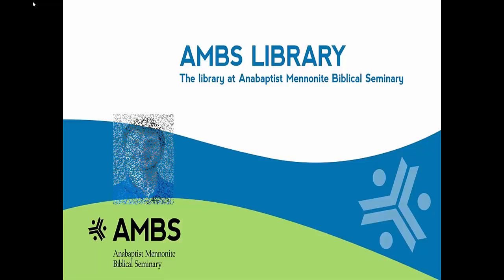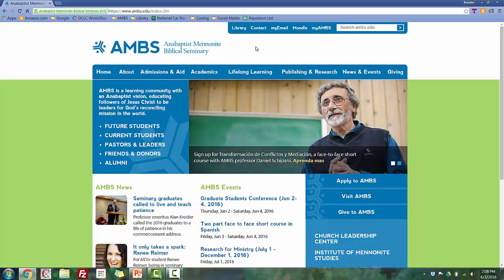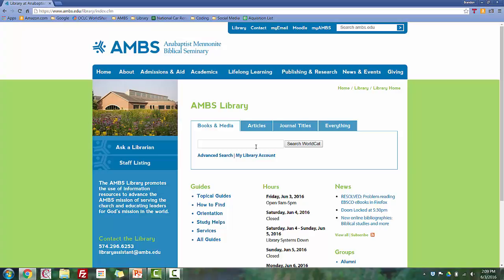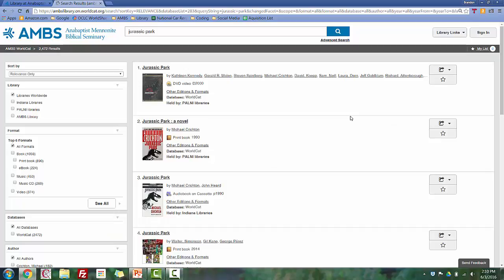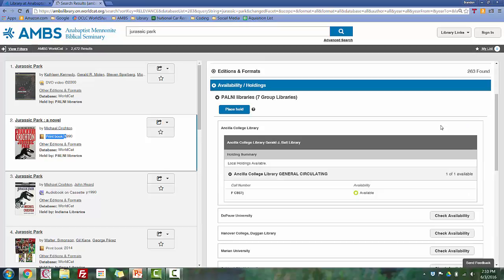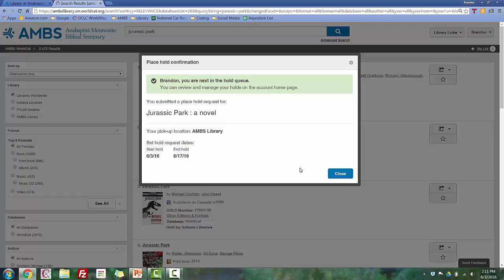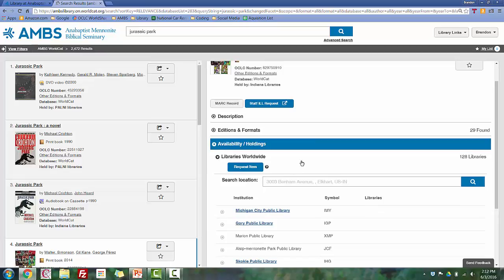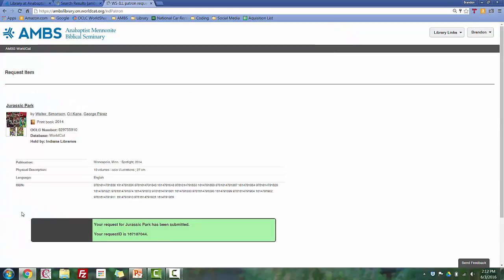PALShare and Interlibrary Loan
AMBS Senior Library Technician Brandon Board demonstrates how to request items from other libraries -- via PALShare and Interlibrary Loan.